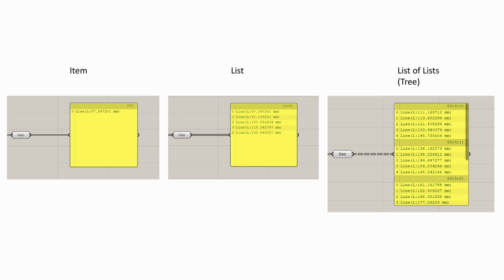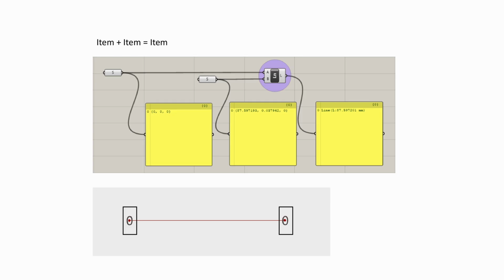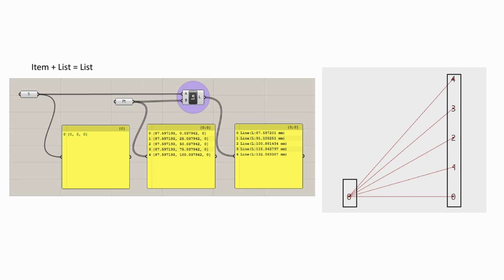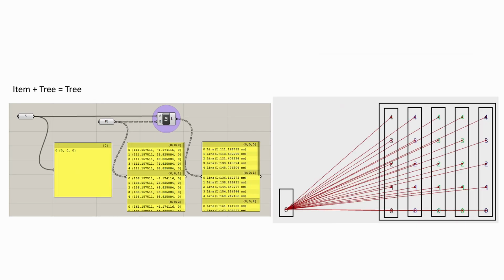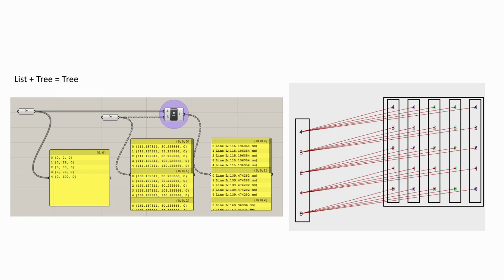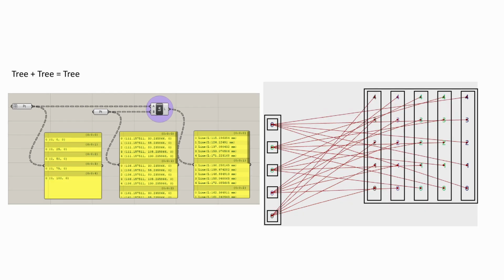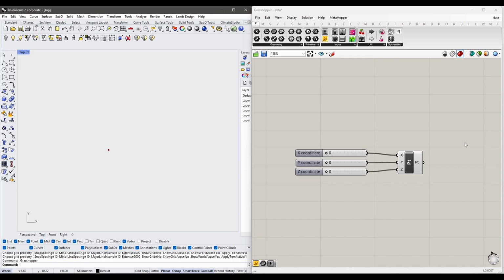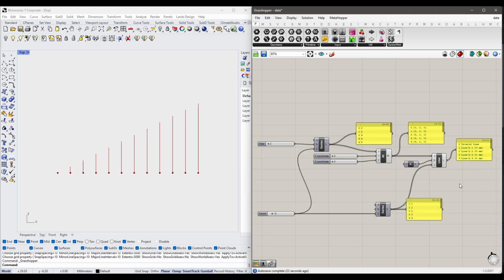Grasshopper Data Structure | Basics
This lecture is developed for ARCH 422: Environmental Simulation course in DOA, BUET.